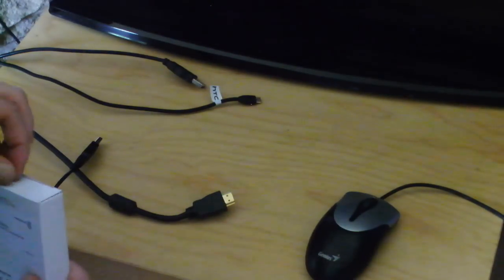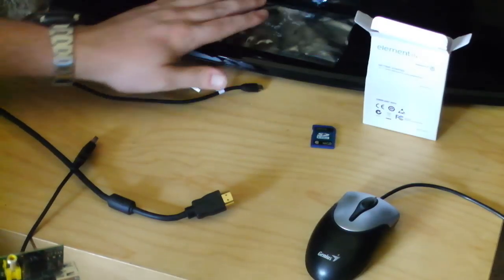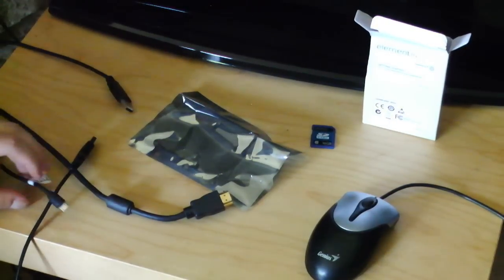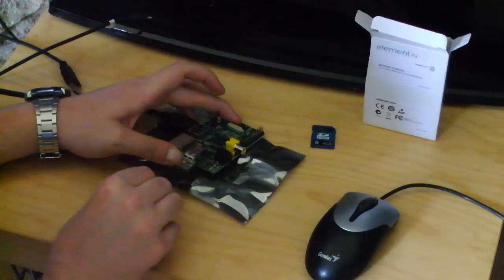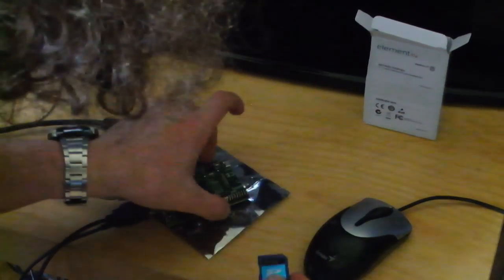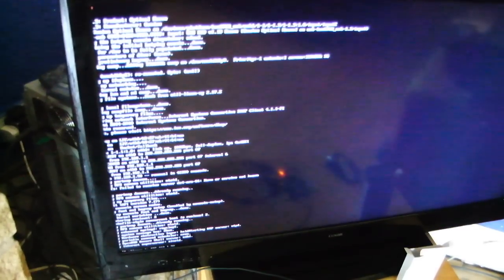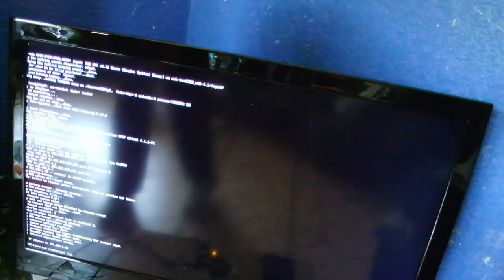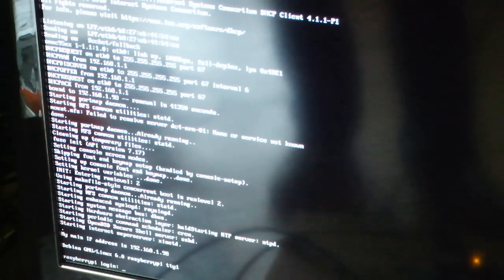Raspberry Pi Unboxing Video HD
Our Raspberry Pi came in the post today, through the letterbox! No other PC could manage that feat alone, never mind the minuscule cost, the negligible power consumption and everything else. I tentatively opened the envelope and the box inside to find, what could in the very near future be a free gift found in Christmas crackers, a fully operational Raspberry Pi.